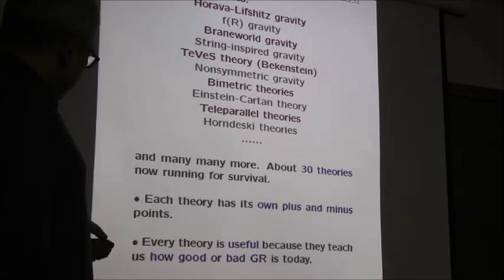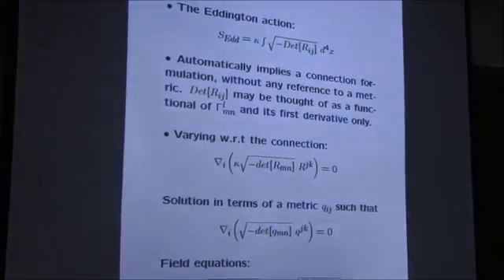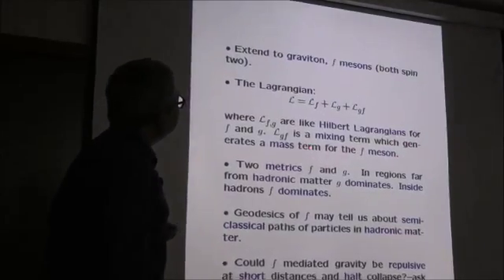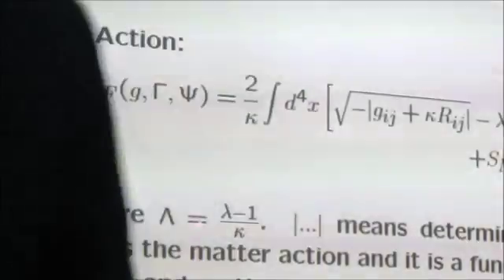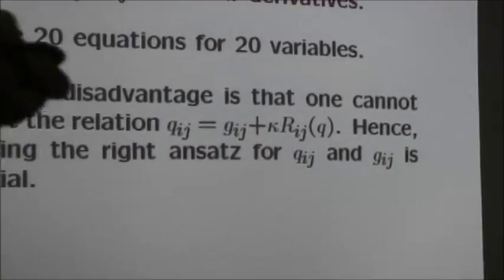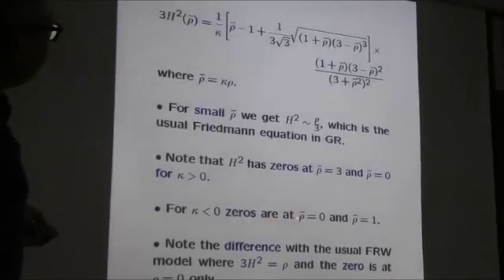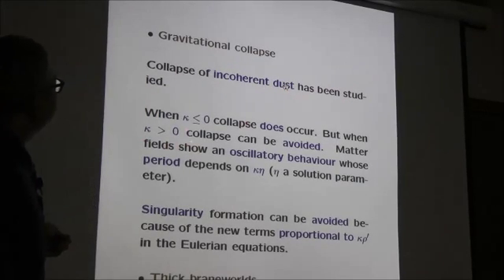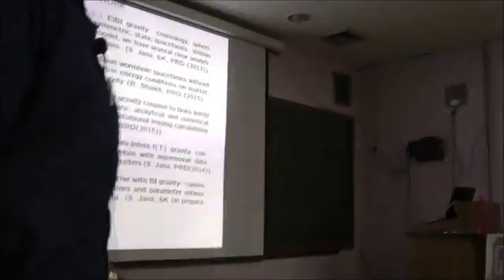FTAG-XI: Day 2, Seminar 5: Born-Infeld gravity - Sayan Kar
This is the 5th seminar on the 2nd day of Field Theory Aspects of Gravity workshop, delivered by Sayan Kar at SNBNCBS Kolkata. For all videos and presentation slides, go